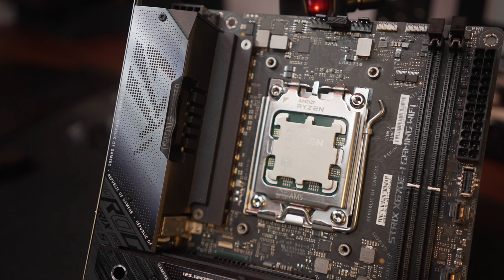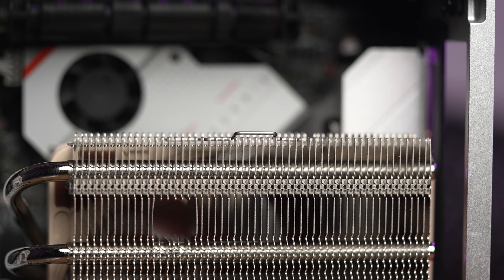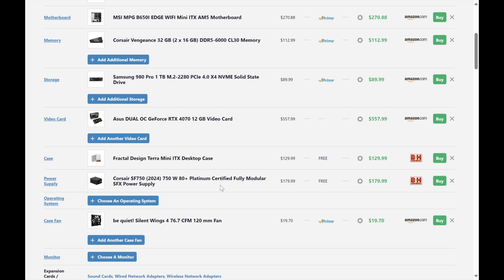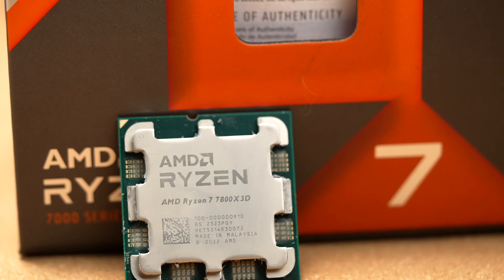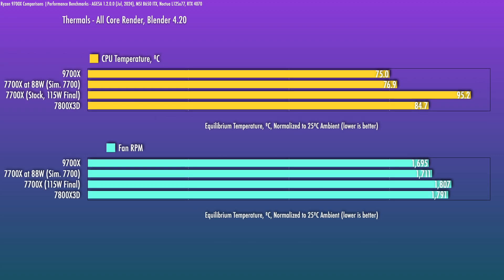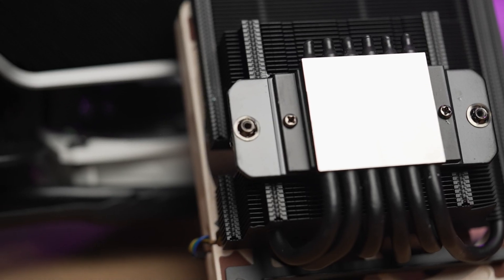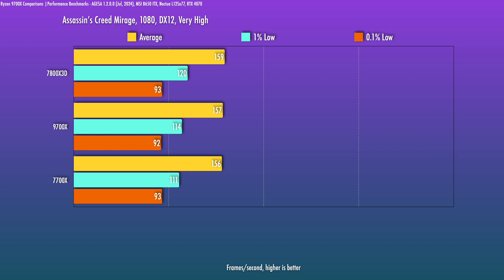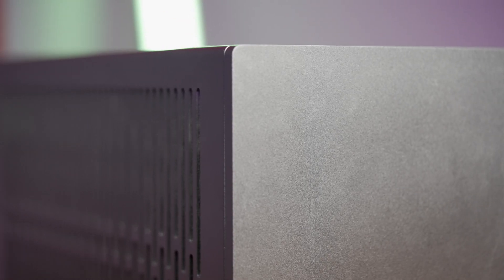Making Sense of AMD's 9700X: SFF Perspective vs 7700 and 7800X3D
The new Ryzen 7 9700X delivers a great balance of productivity and gaming performance, while providing excellent thermals in a small form factor system even when limited to a low profile cooler. You can even overclock it in the Fractal Terra. Curious? Let's run a pared down set of benchmarks.

Ryzen 7 9700X

Our example build:
You can also use this cooler along with an FE card (in Terra)
6000mhz DDR5
(white)
Case Fan

0:00 Intro
1:32 The math
5:25 8-core Build Purpose
6:50 SFF Productivity Benchmarks
7:59 Overclocking in a little case?!
9:20 SFF Gaming Benchmarks
12:16 The 9700X CAN make sense